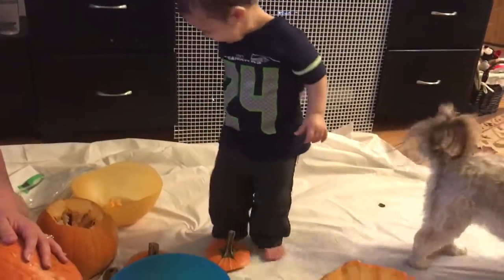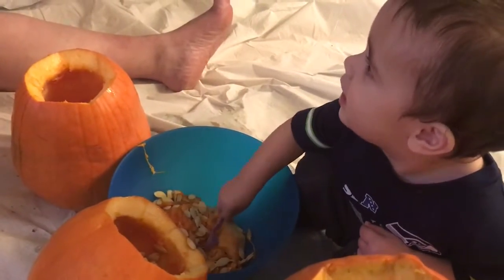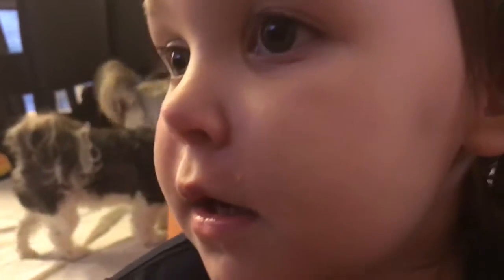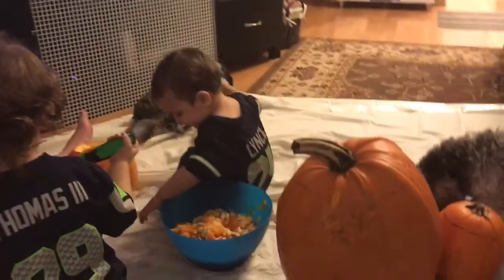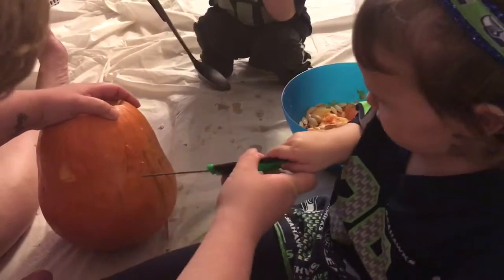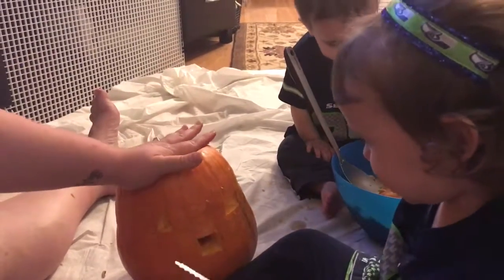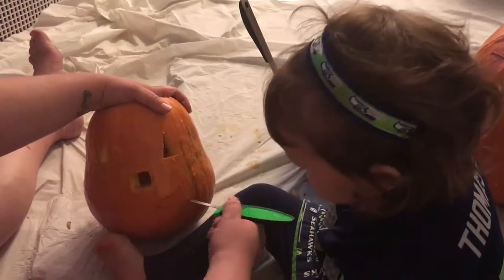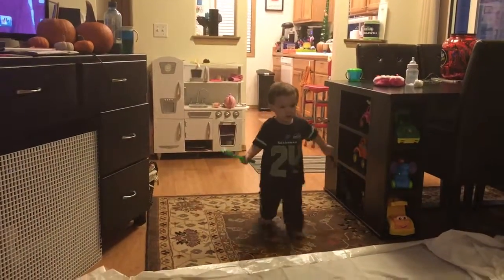Penny and Arthur carving pumpkins! (10/23/16)